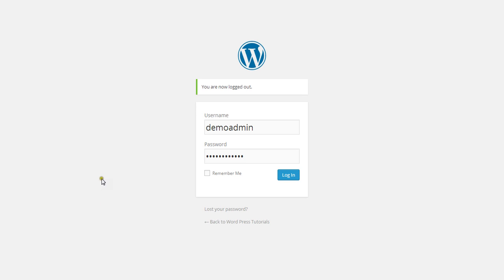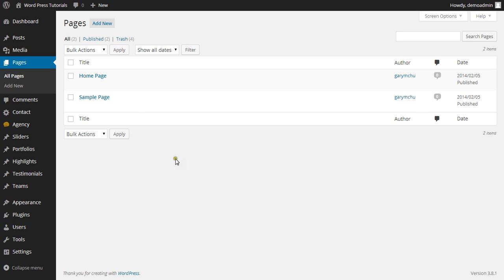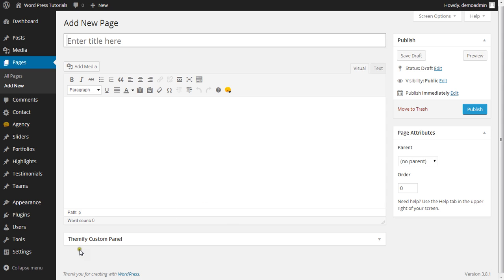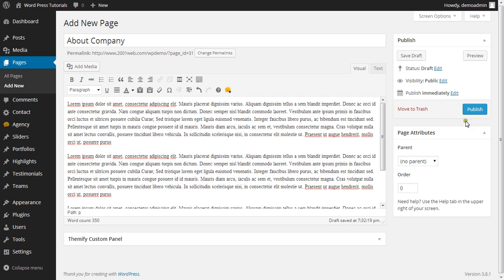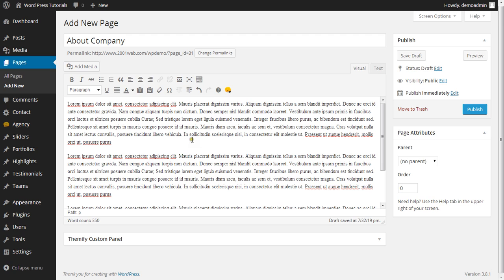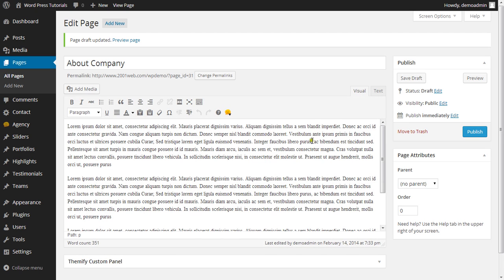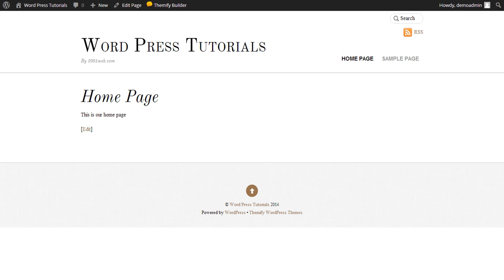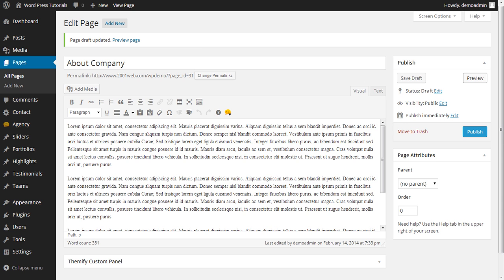creating and editing pages in wordpress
A woprdpress tutorial on how to Create And Edit Pages In Wordpress

2001web are a web design and hosting company who provide much more than quality hosting and design.
They offer a full service for website owners from custom programming to tutorials see our list of additional services by clicking the link above.

Your host not offer help like this? Come join a web host that cares we will even move your site for you free!.